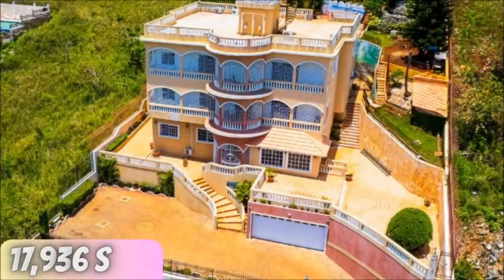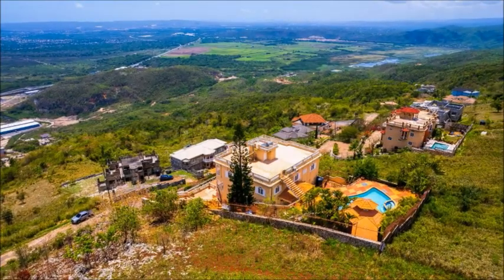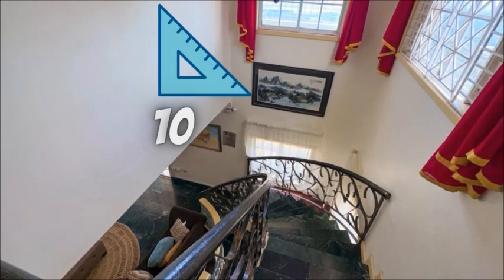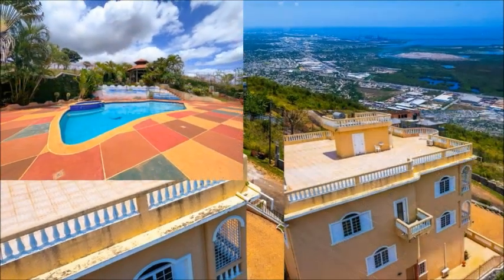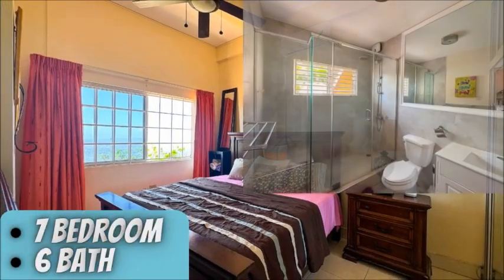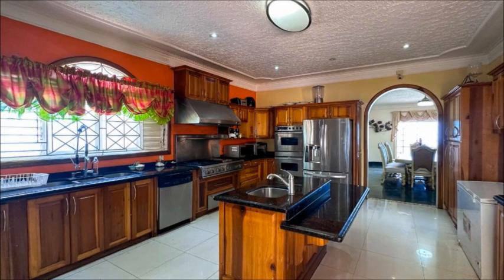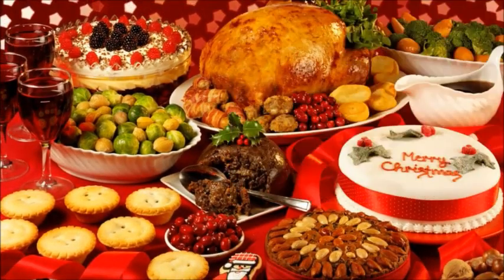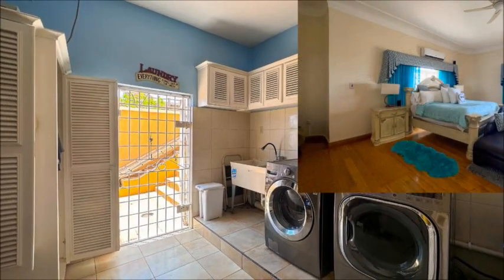Breathtaking 7 Bedroom 6 Bathroom House for sale in Plantation Heights, Red Hills, St Andrew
This Exquisite Property is the perfect family Home with breathtaking views of the Kingston and St. Catherine plains in the upper echelon location of Plantation Heights. This Property boasts some 10,000 sq ft speaks to everything grand. The House overlooks the City with endless Views from the Pool and any one of its many Balconies. This property is right for a large family or even an extended family having 7 Bedrooms and 6 Bathrooms. This is enough space never to feel cramped whilst having everyone under one Roof. The Kitchen has commercial grade appliances and definitely there is no lack of space. Prepare the Christmas Dinners, Sunday evening Puddings in comfort. There is a beautiful Dining and Living Room, Gym space as well as backup water tank. The Laundry room and Helpers Quarters are also well appointed. It's not everyday you see a house of this grandeur but when they do come on market the possibilities are endless.

PRICED AT USD$980,000, JMD$150,831,800 CAD $ 1,248,401 € 873,476
£750,706

AGENT DETAIL
Tiane Daley-Swaby
id: MLS-65524